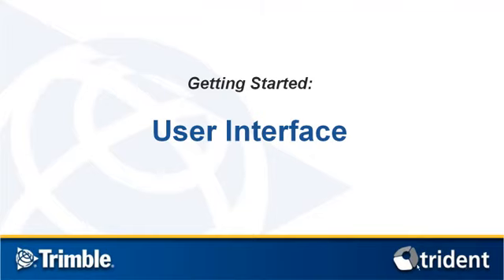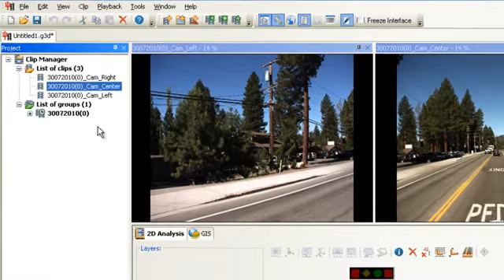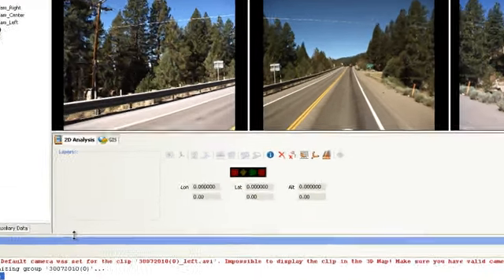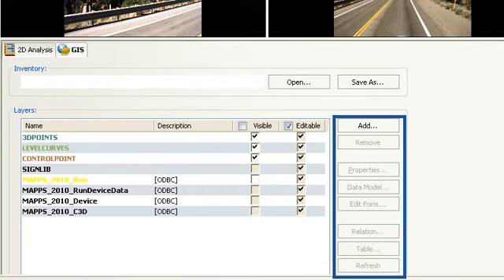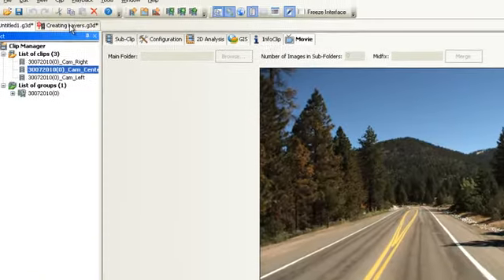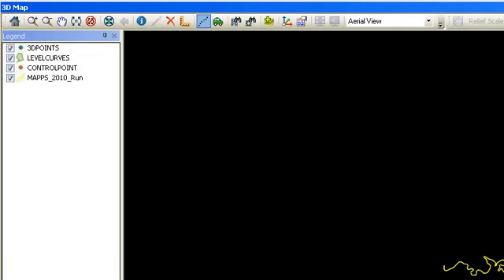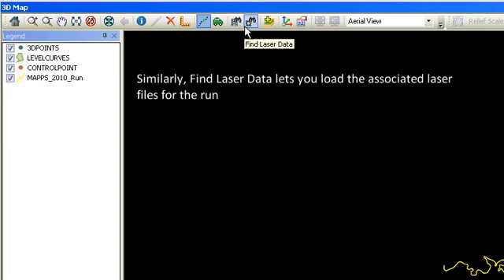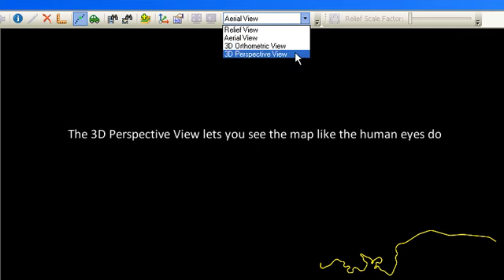Learn the User Interface: a Trimble Trident Analyst Tutorial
Become familiar with the Trimble Trident Analyst user interface with this tutorial.